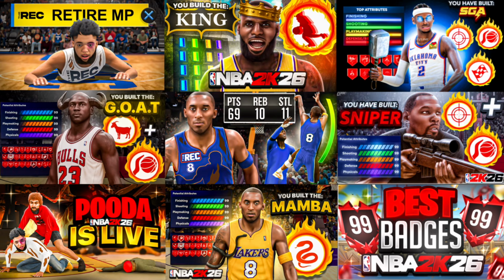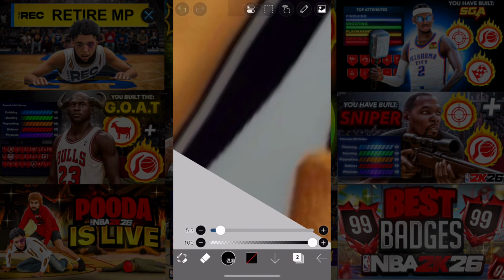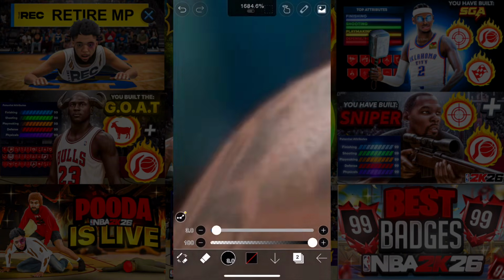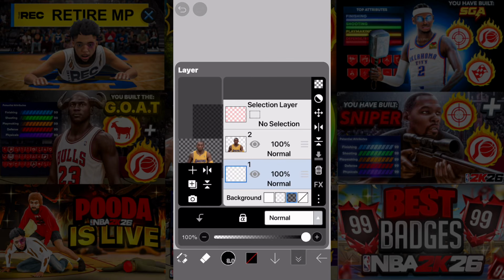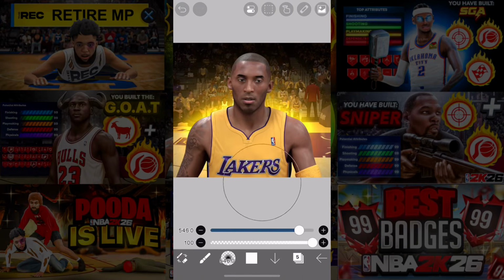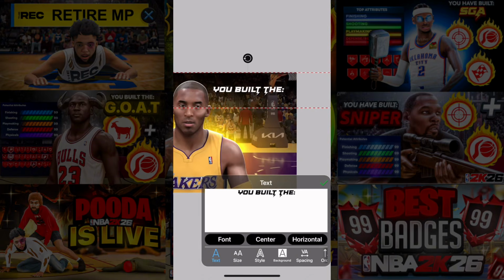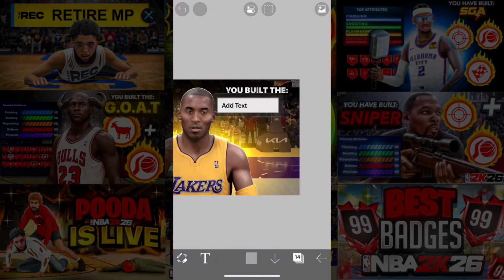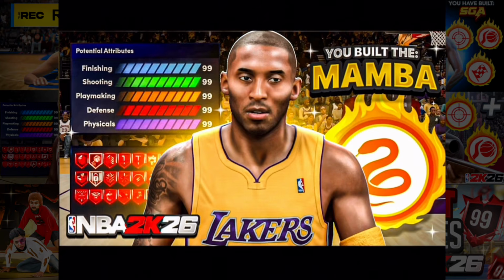How To Make “My Build” NBA 2K26 Thumbnails (Basic Mobile Tutorial)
🔥 In this video I show you exactly how to make the “MAMBA Build” thumbnail for NBA 2K26, step by step, on mobile.

I walk you through the full thumbnail: player cutout, Lakers crowd background, badge bars, fire snake logo, and the “YOU BUILT THE: MAMBA” text style so your build videos actually get clicked.

Qsnake_1/x.com

Save the pics to your camera roll and follow along.

⚠️ Need a custom thumbnail / logo / banner for your channel?
DM me “WORK” and what game you play.

If this helped:
💬 Comment what build you want next

2K26 season we’re working smarter. 🐍💜💛